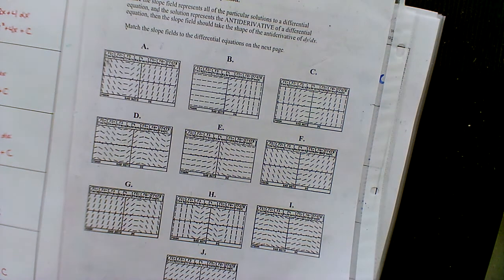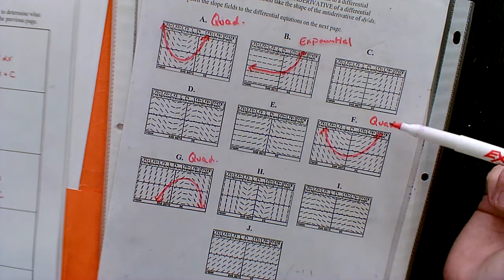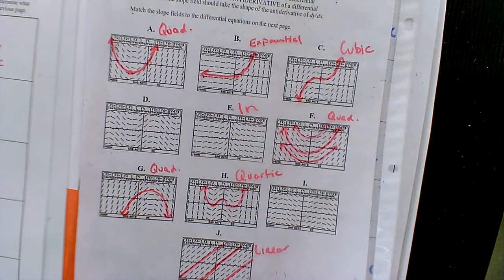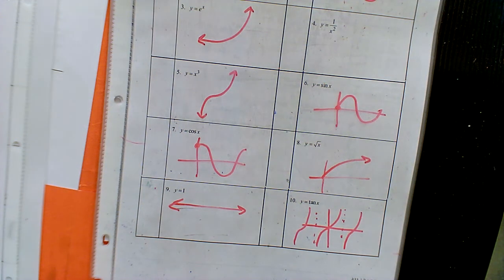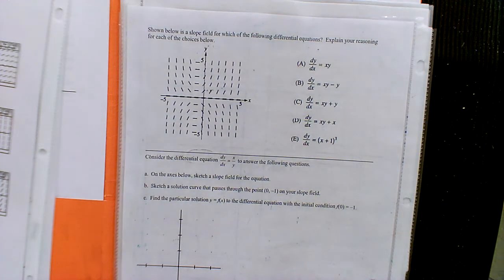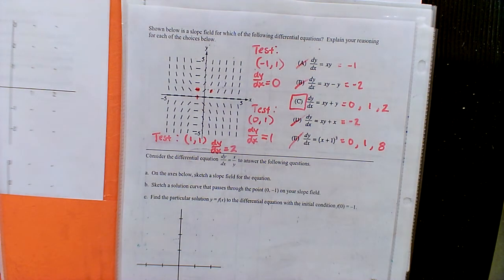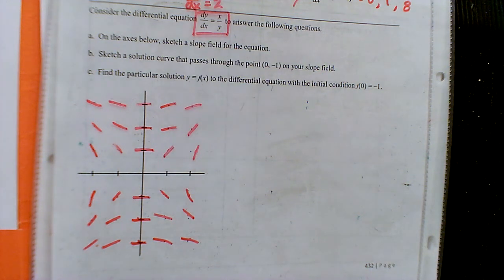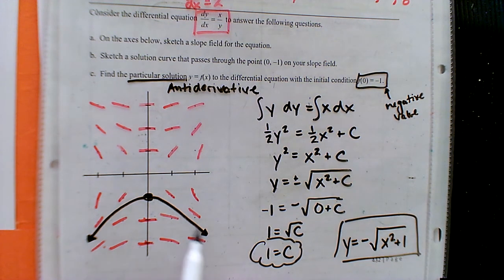Pg 429 432